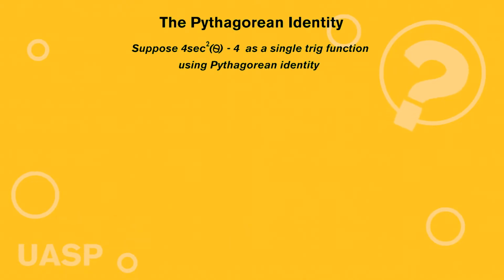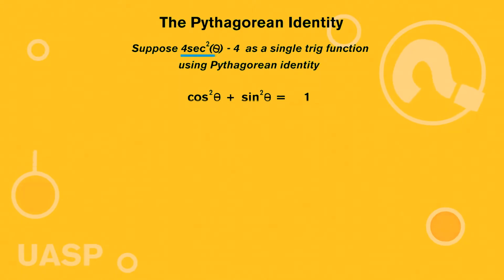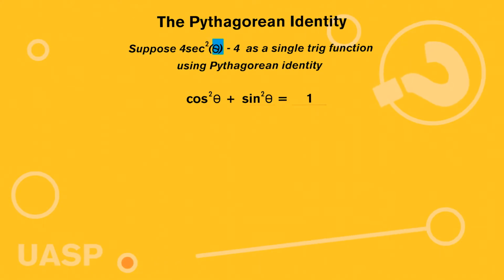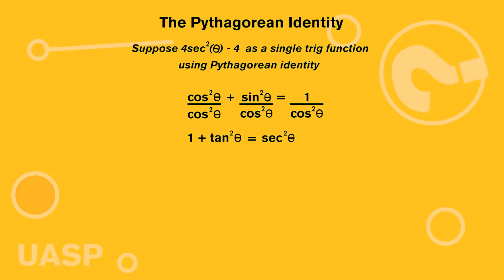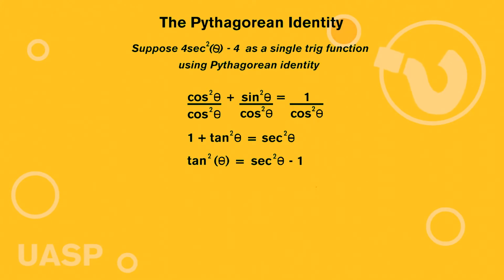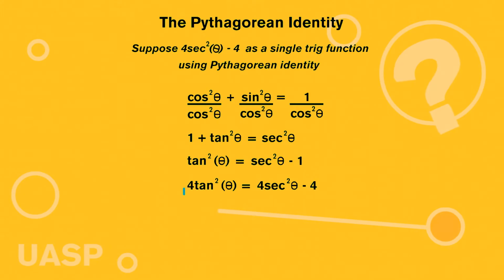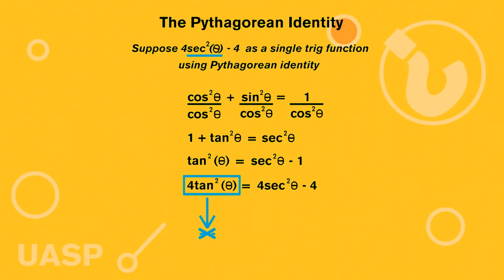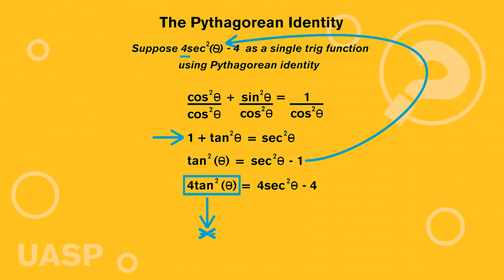The Pythagorean Identity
The Pythagorean Identity is discussed in this video with example problems. Topics include Pythagorean Identity, Trig Functions, Sin, Cosine, Tangent, Secant

00:00 Intro
00:05 Reviewing the Pythagorean Identity
00:19 Explanation
03:10 Outro